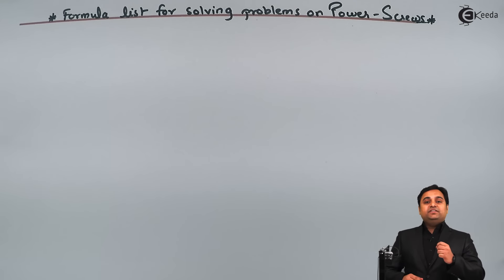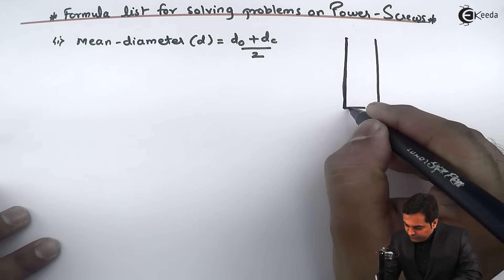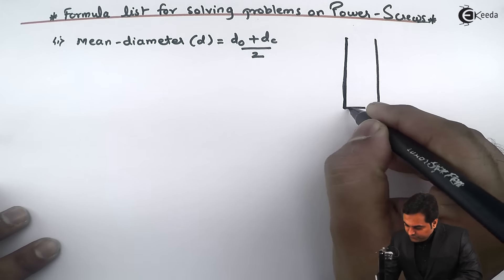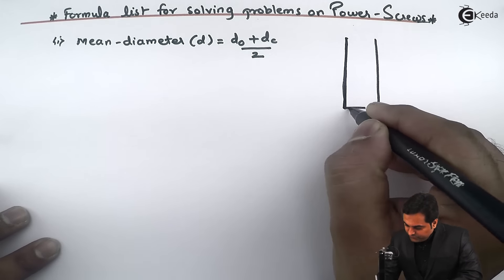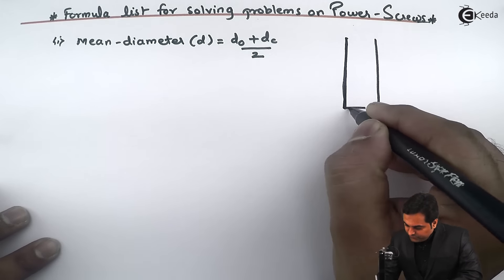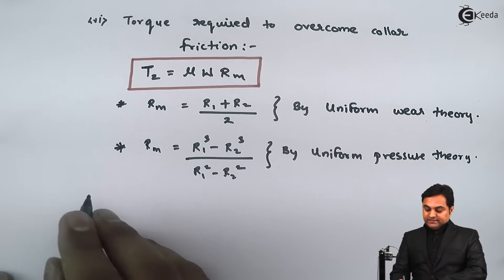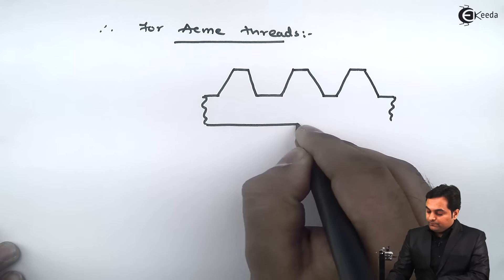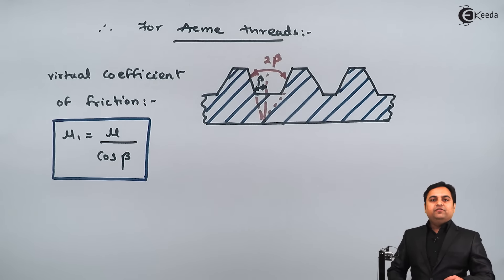Formula list for solving Problems on Power Screws - Power Screws - Design of Machine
Video Name - Formula list for solving Problems on Power Screws

Chapter - Power Screws

Happy Learning!